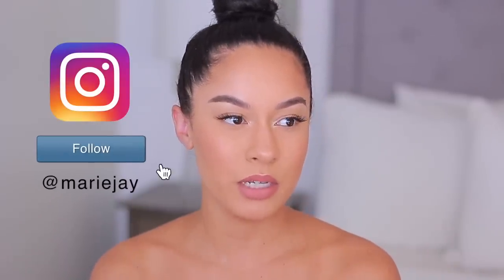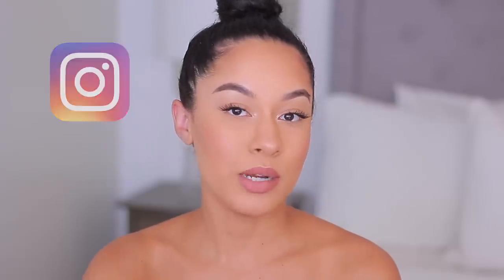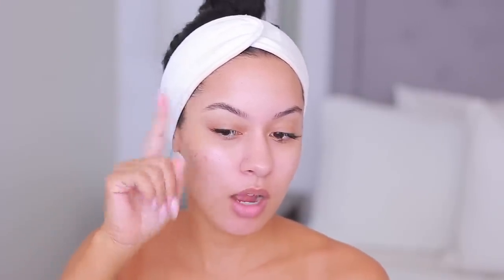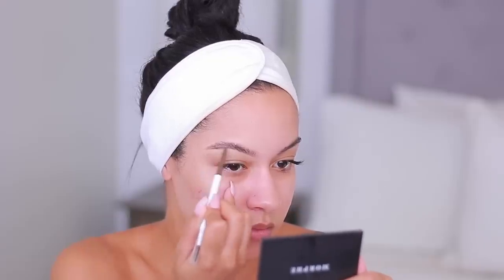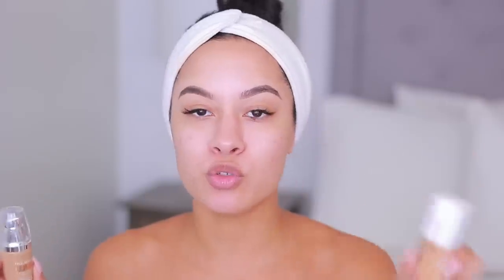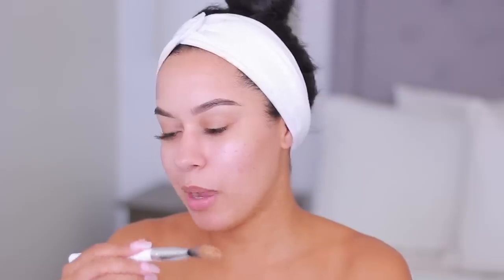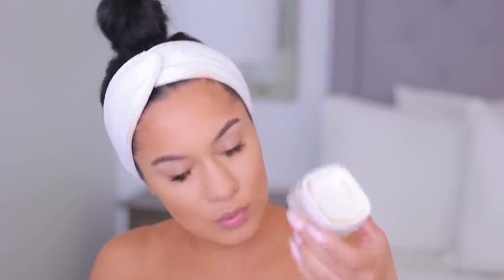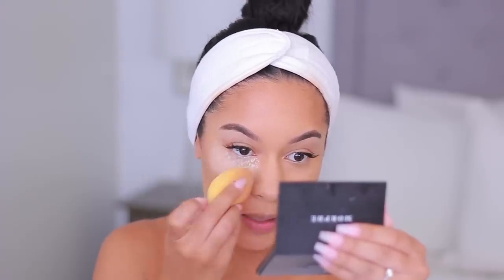DRUGSTORE BACK TO SCHOOL/EVERYDAY MAKEUP | Marie Jay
Back to school season is heeeeere so here's an easy makeup look if you like a slight slay for school, work, grocery shopping, you name it! Almost everything in this video is drugstore/affordable!

Colourpop Brow Pencil "Brunette"
Maybelline Instant Age Rewind "Sand" & "Golden"
Maybelline Superstay Full Coverage Foundation "312"
Loreal True Match Lumi Foundation "W4"
Maybelline Superstay Multi Use Foundation Stick "Mocha"
Models Own Grand Finale Powder "Translucent"
Maybelline Master Chrome "Molten Gold"
Morphe Blush Trio "Pop of Poppy"
Maybelline Lemonade Craze Palette
Mac Lip Liner "Spice"
Dose of Colors x iluvsarahii Liquid Lipstick "Peachii"